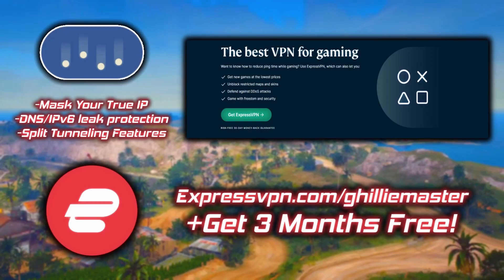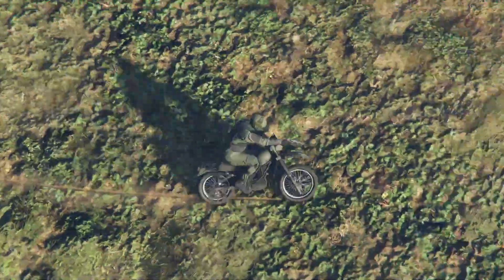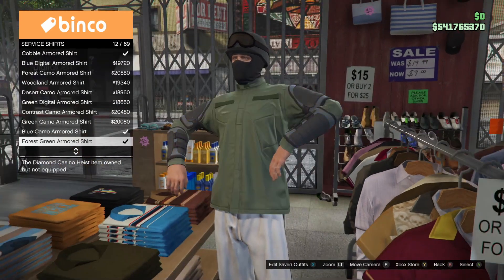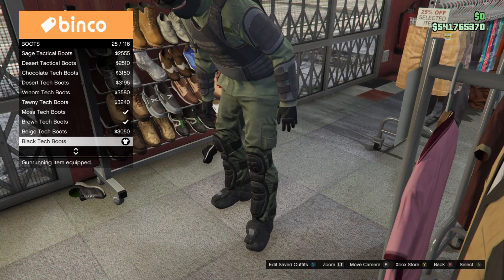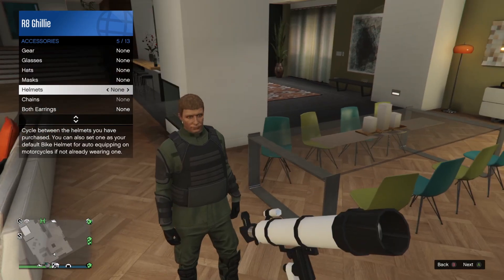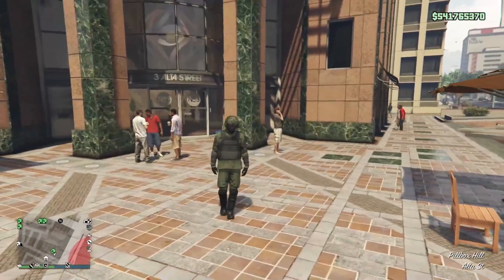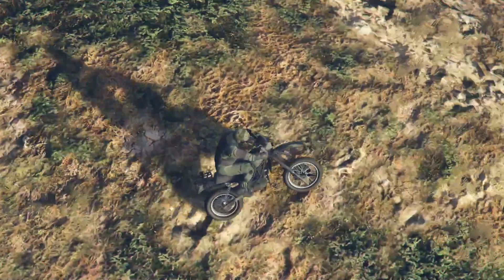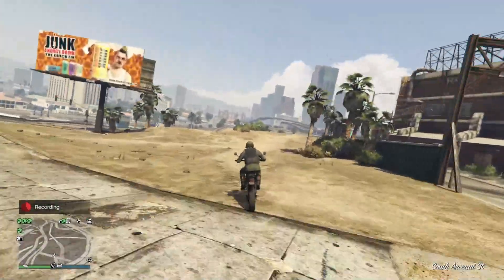GTA Online: How to Make My "Armored Forest" Outfit!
This has been a heavily requested video to make, lots of people have been asking about how to make this outfit of mine. So in this video I break down each piece and show the steps to create it!

📃 CREW INSTRUCTIONS

1. Public social club account, make gamertag visible
2.

5️⃣ TOP 5 SUBMISSION INSTRUCTIONS

1. Upload UNEDITED clip to YouTube as Unlisted
2. Email the video link to along with a line saying "I give GhillieMaster permission to use this clip in a video..." with the subject line containing the theme of the submission. Also write what name you want to be called by in the video.

🎵 MUSIC USED IN VIDEO:

Title :: CMH Adversary Tech Nine
Track is composed by :: Oh No